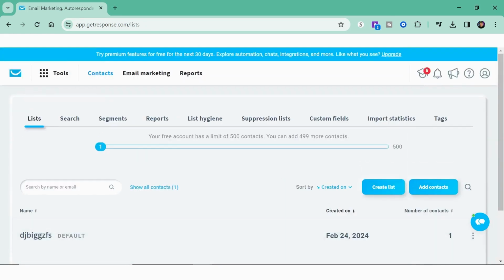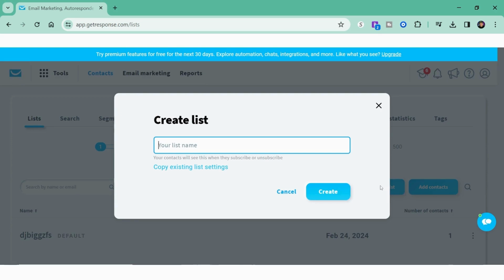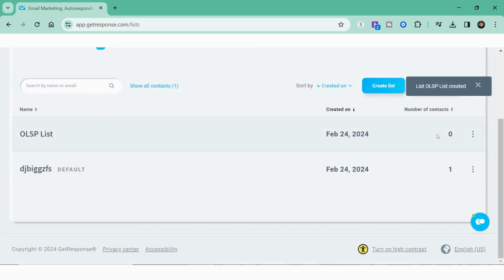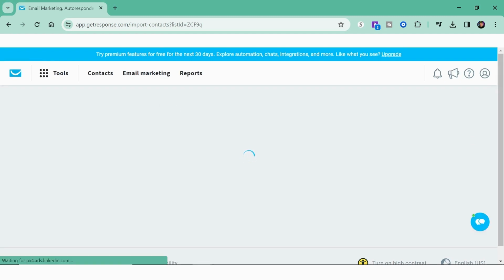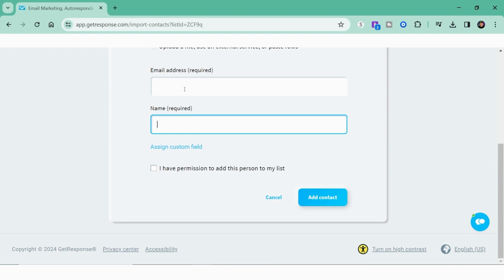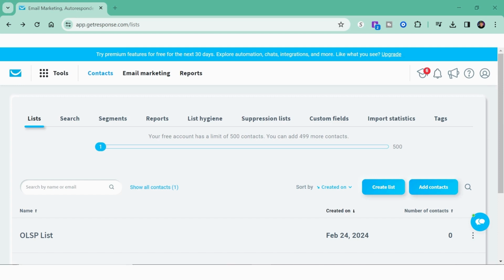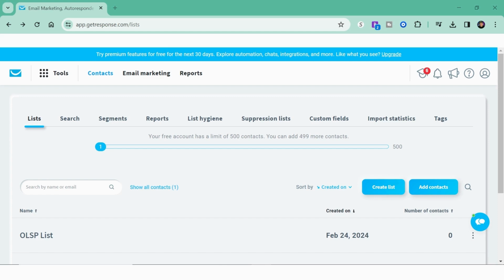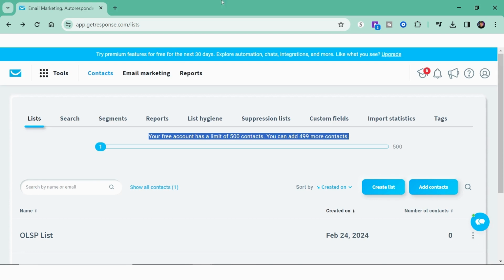Get Response Tutorial Part 2 - Create A List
For the marketing system referred to in this video check out

A lot of the overlays, graphics, animated graphics, videos and more were created and/or edited in Canva!

Healthy & Wealthy 2024 is a group collective of people who are dedicated to creating better health and bigger wealth for themselves in 2023.  The goal is to be healthier and wealthier by 2024.  Encouraging positive mindset and motivation daily.